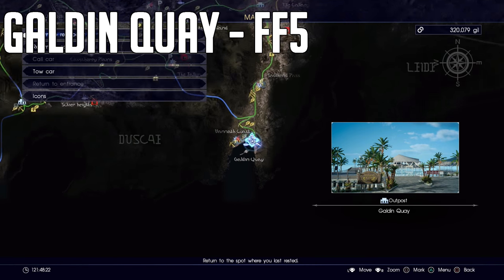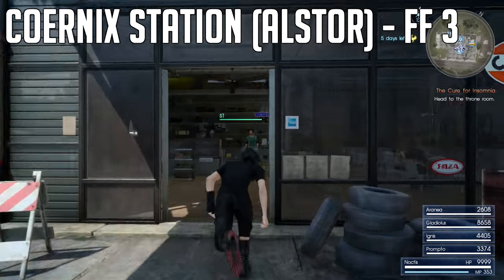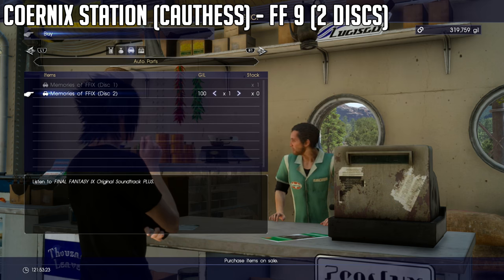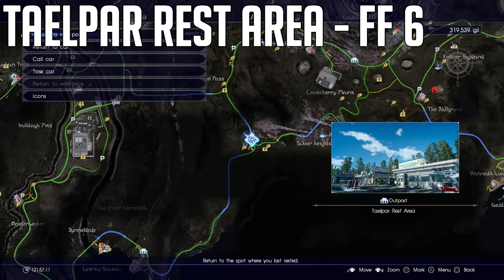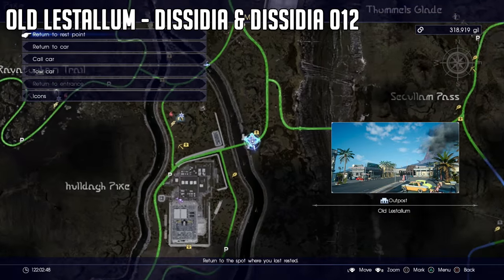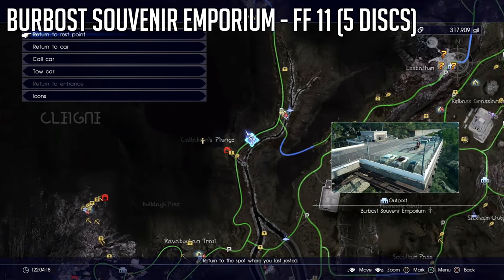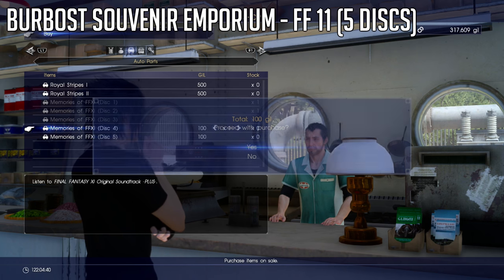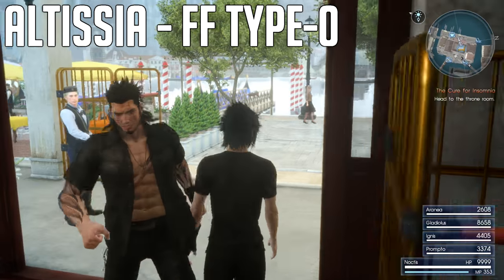Final Fantasy XV ALL FF SOUNDTRACKS FOR THE REGALIA LOCATIONS